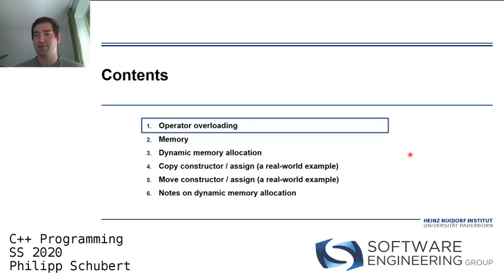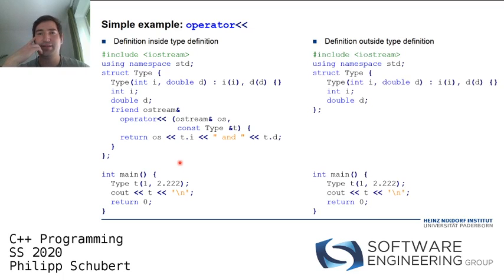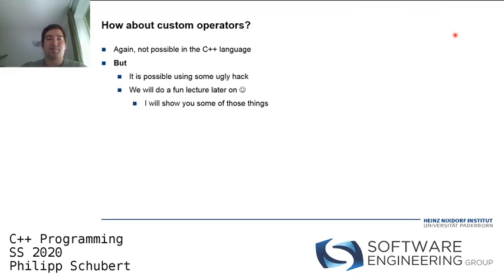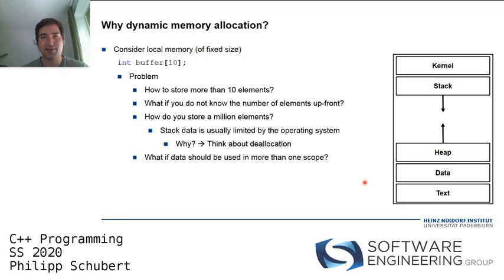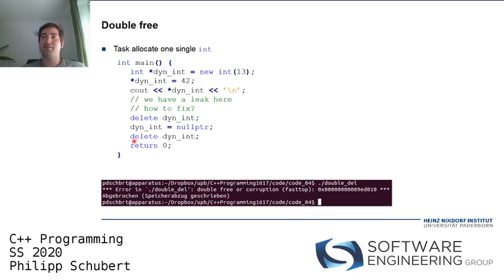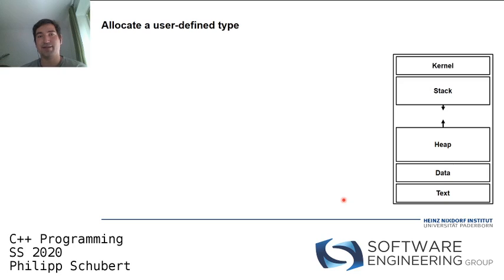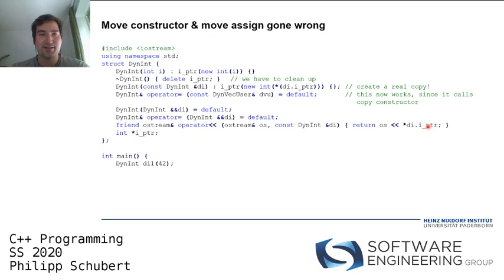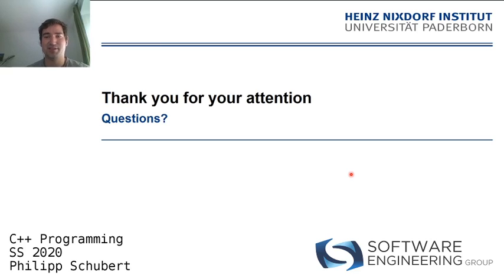C++ Programming SS20 - Week 4